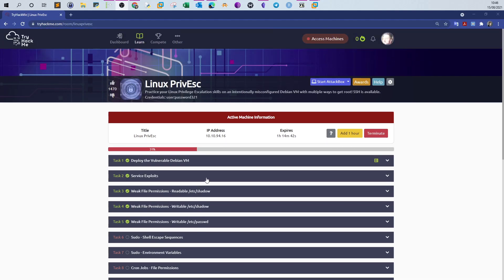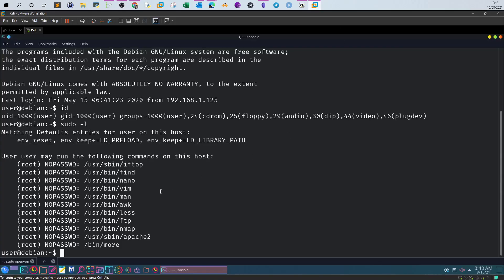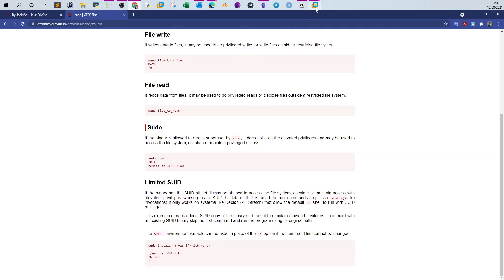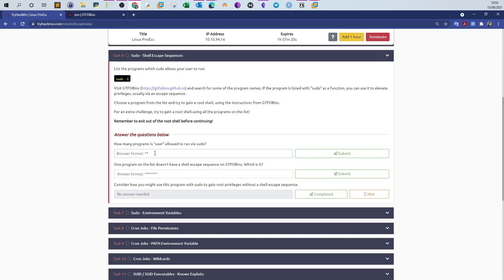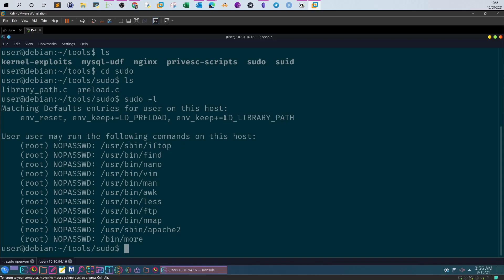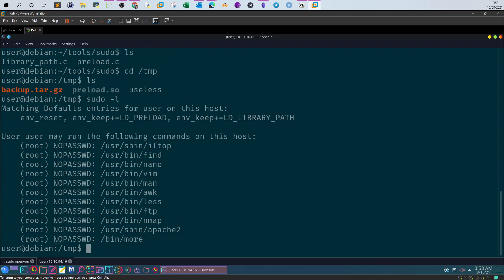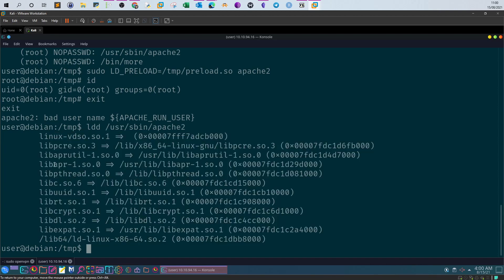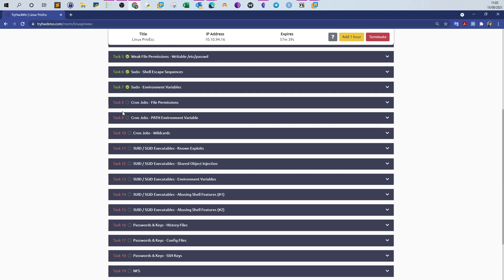Linux Privilege Escalation Techs through sudo and environment variables | TryHackMe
In this video, we covered  Linux Privilege Escalation through sudo shell escape sequence and environment variables as part of Linux PrivEsc room.